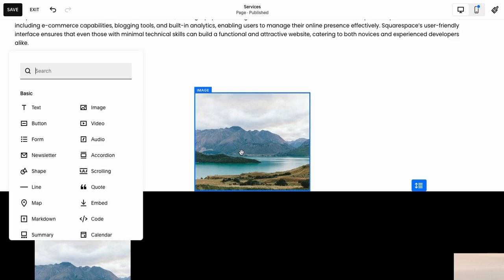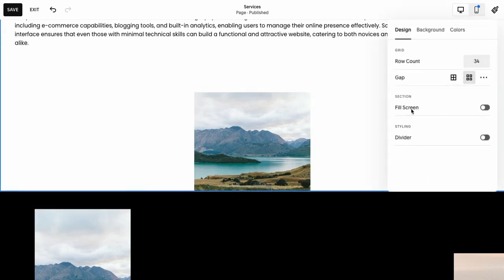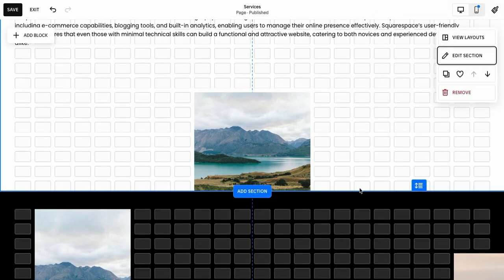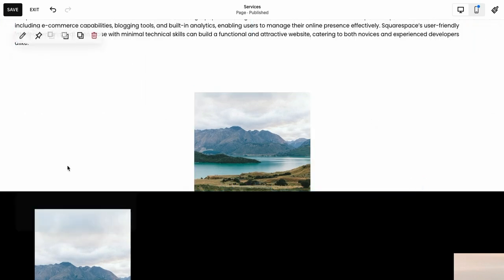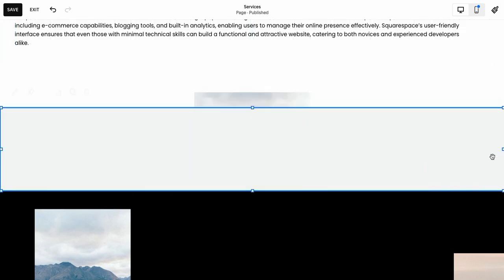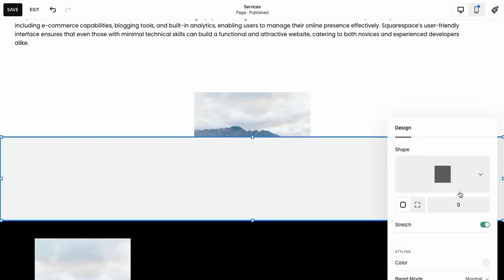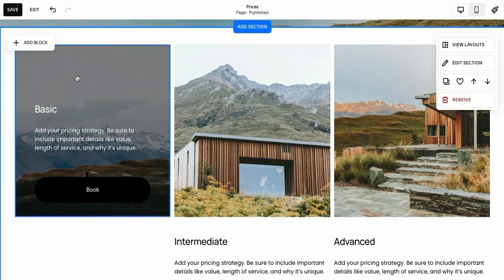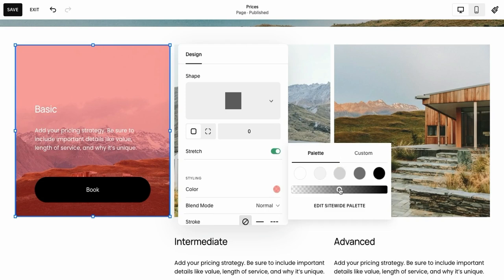Shape Block Tutorial: Add Visual Interest to Your Squarespace 7.1 Site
Want to add professional dividers, geometric designs, or decorative elements to break up your content? The shape block is your secret weapon for adding visual interest without needing any design skills! In this tutorial, I'll show you creative ways to use shape blocks.

You'll learn what the shape block can do, which shapes work best for different purposes, how to customise colours and sizes, creative placement ideas, using shapes as dividers and accents, and combining shapes with other blocks. These small design touches make your site feel intentional and polished!